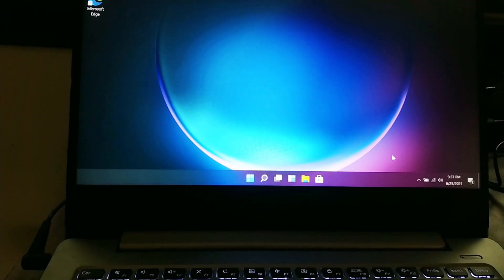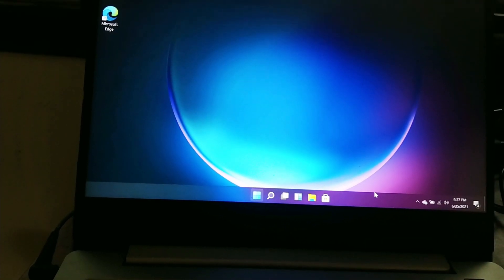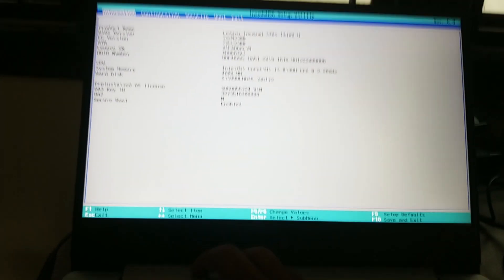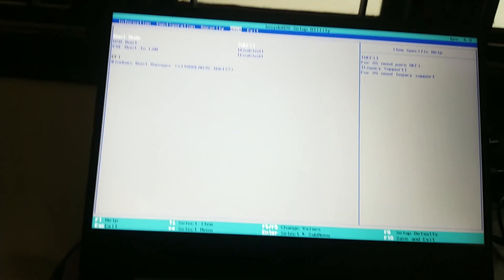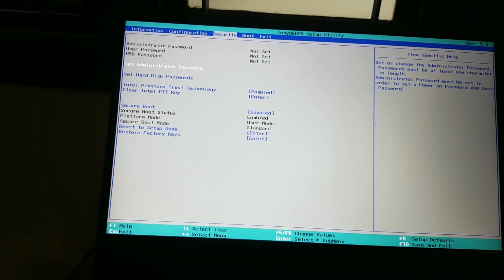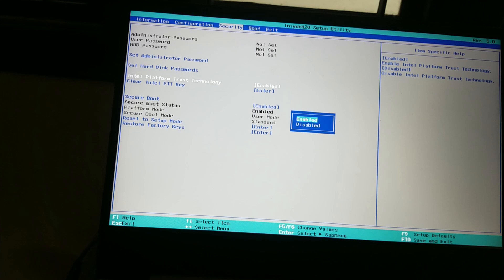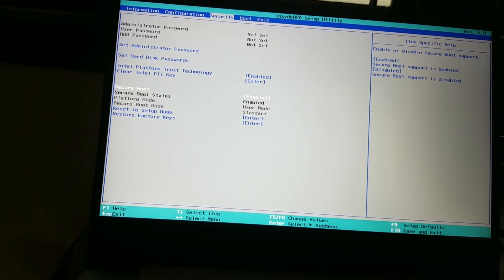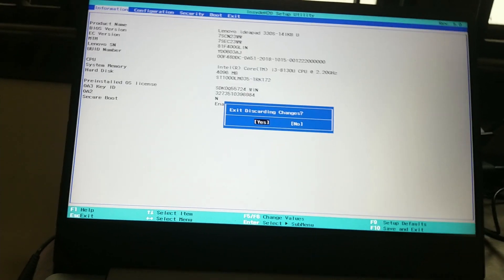Fixed - This PC can't Run Windows 11 Error - Enable TPM 2.0 and Secure Boot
In this video, we explore how to fix the This PC Can't run Windows 11. To fix the error, you need to enable TPM 2.0 and Secure Boot from UEFI mode as shown in the video.

This video will also work if you are experiencing the following error:

This PC must support TMP 2.0.
This PC must support Secure Boot.